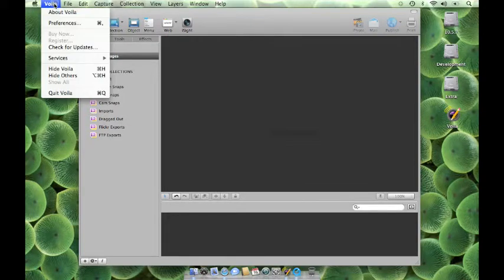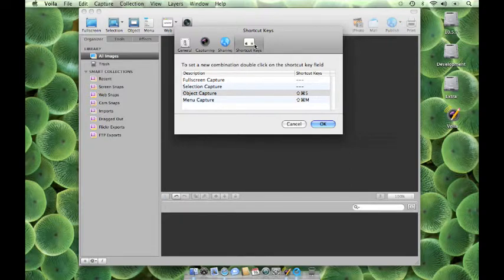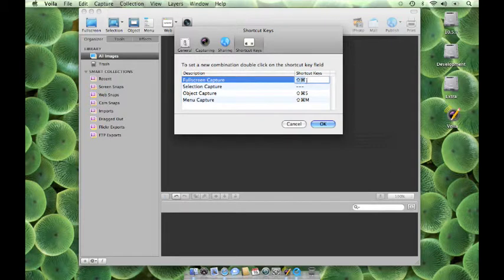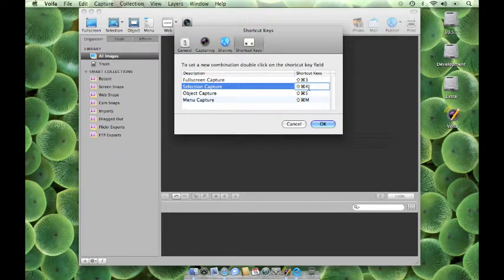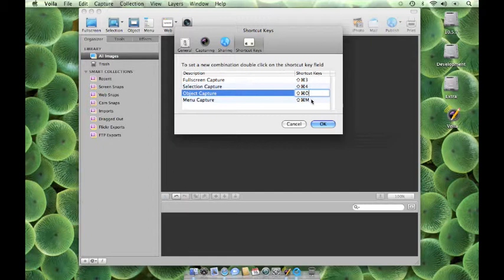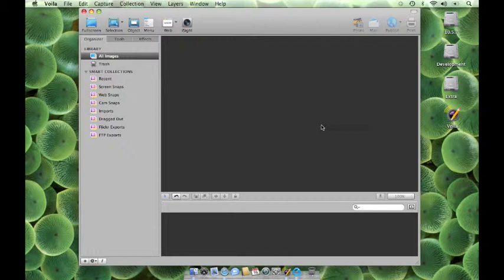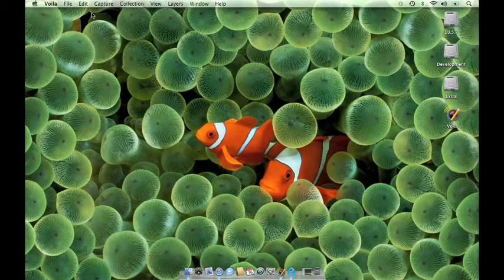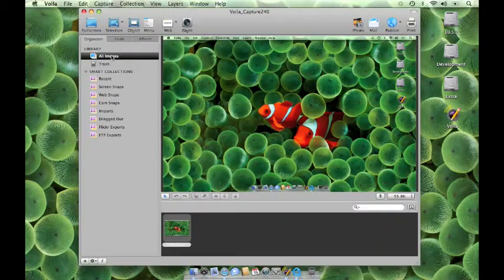Voila v2.5 Customizing capture shortcuts using Voila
Customise your shortcuts as per your requirements in Voila Mac Screen capture tool.